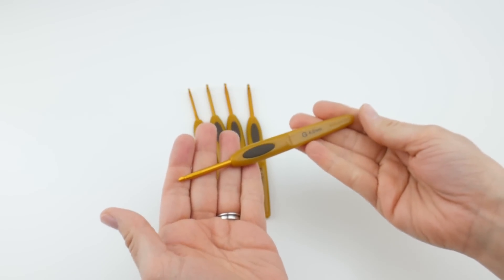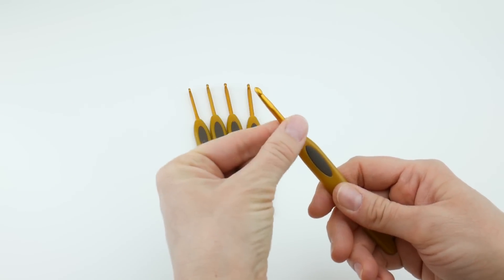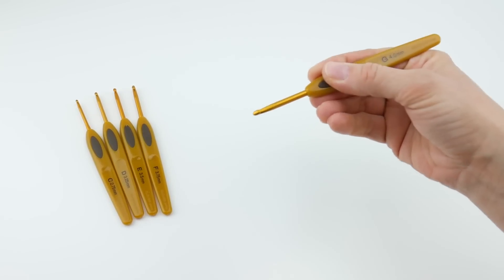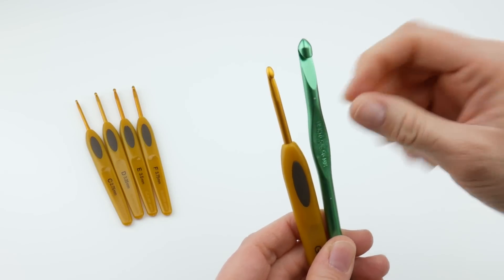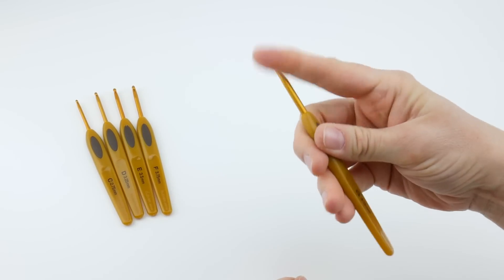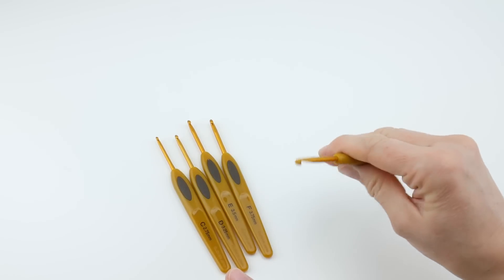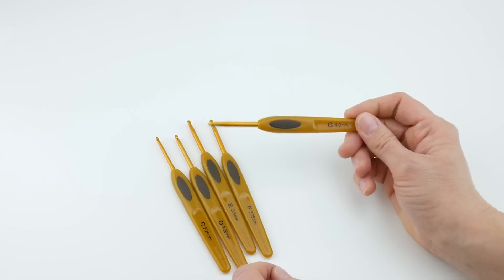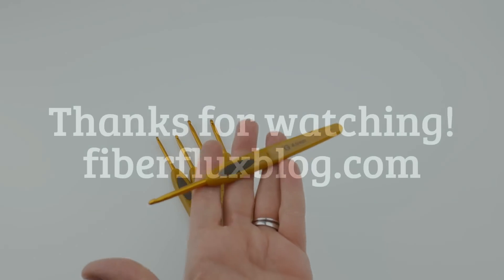Clover Soft Touch Crochet Hooks Review, Episode 279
Learn about the Clover Soft Touch Hooks with this quick video!  Have you tried these hooks?